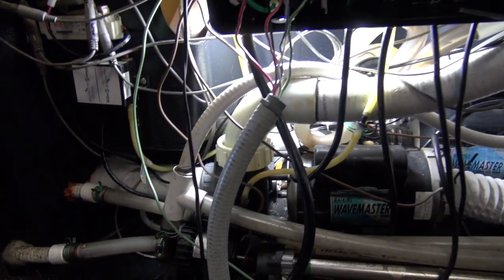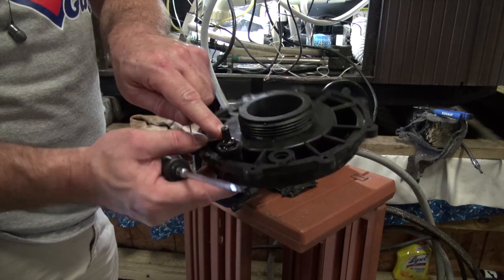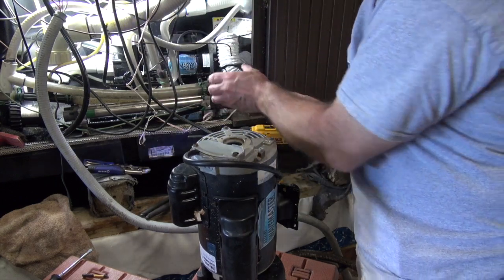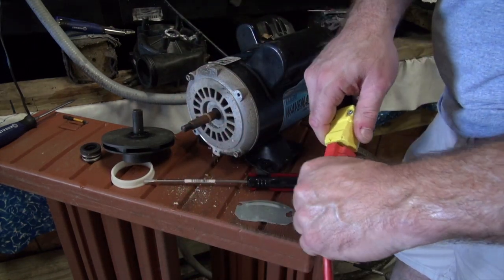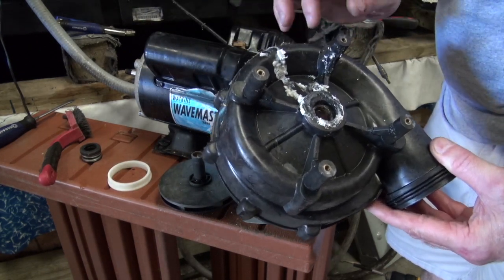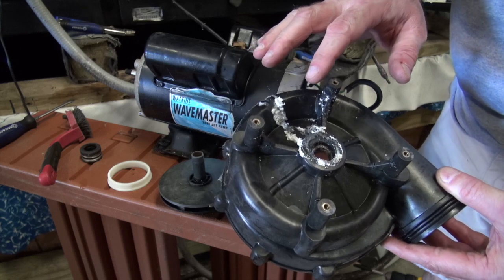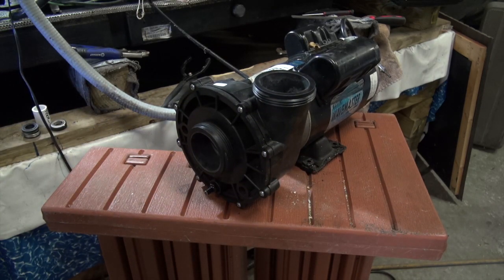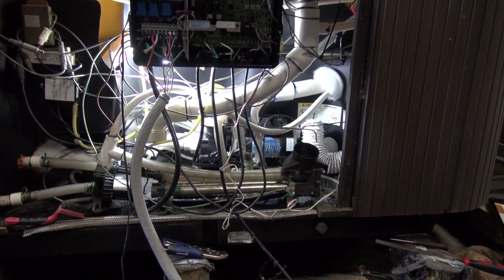Hot Tub Hotspring WaveMaster Pump Repair Watkins The Spa Guy How To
This video is about The Spa Guy showing you how to replace the seal and clean the shaft up on a Wavemaster Pump in a Hotspring or Caldera or Watkins hot tub..  Visit our store for parts related to this video..